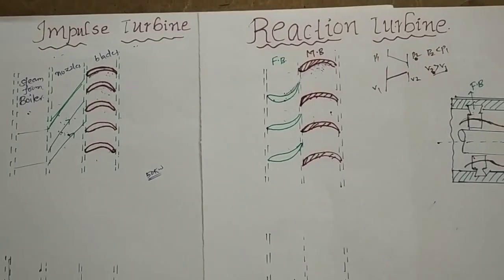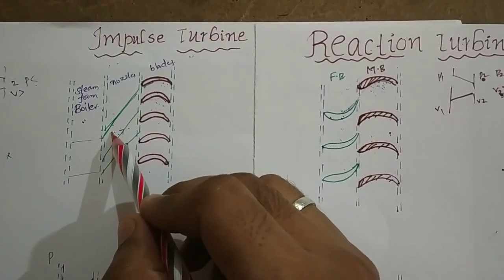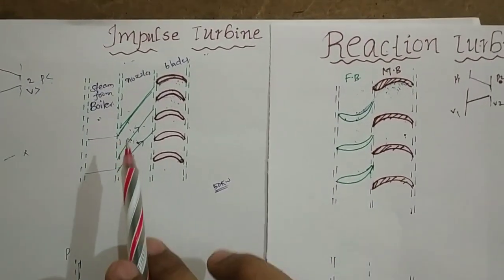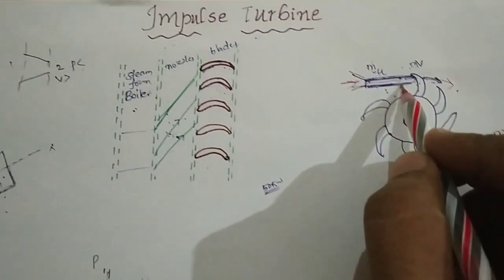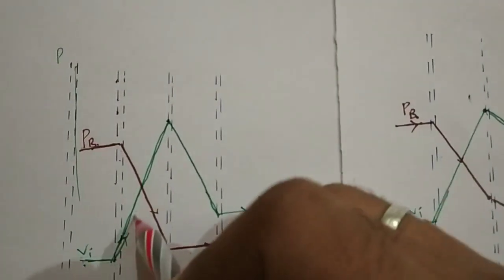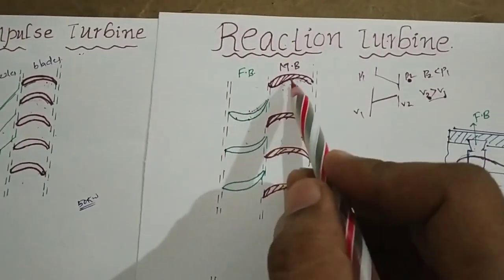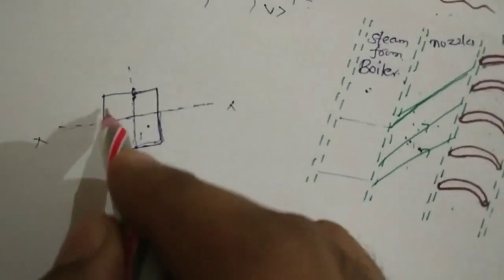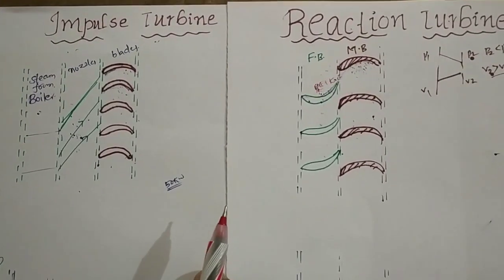Difference Between Impulse And Reaction Turbines|| Steam Turbines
Explanation of difference between impulse and reaction turbine with neat diagram